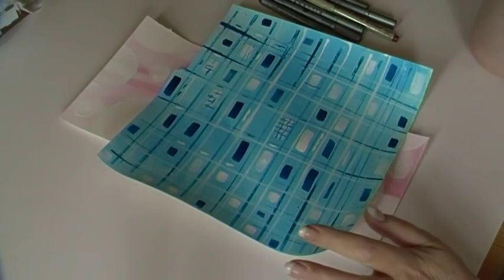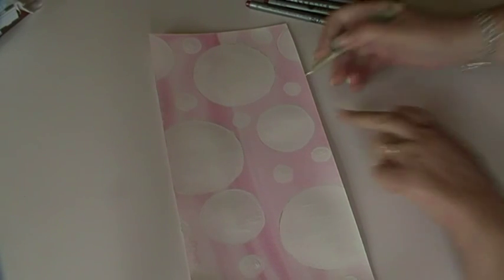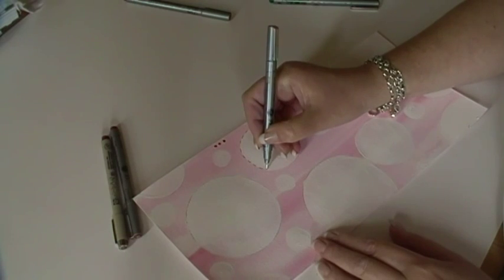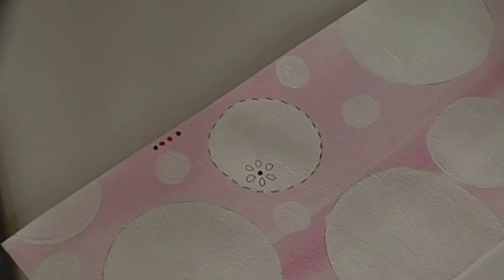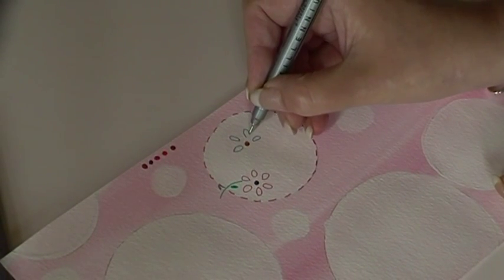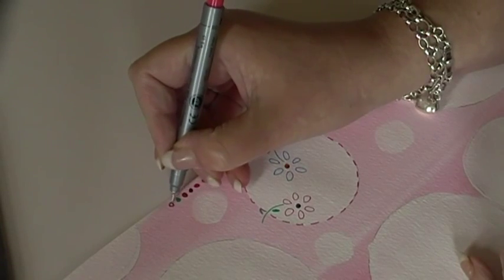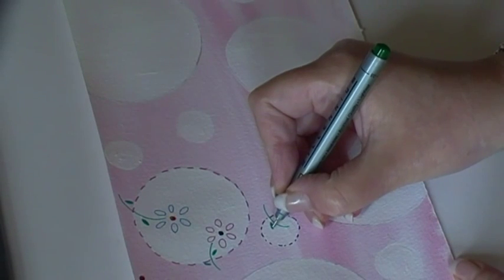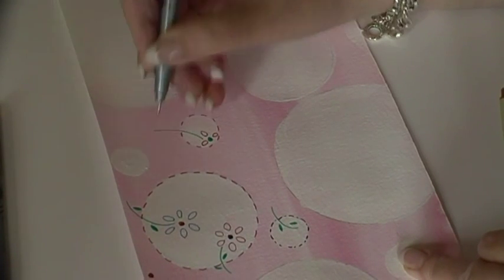a quick doodle...